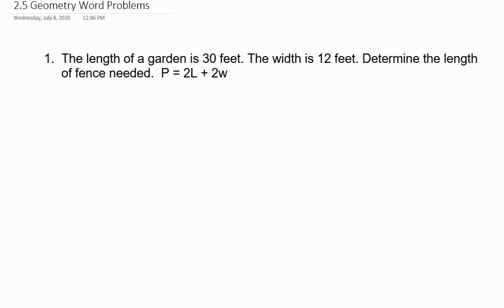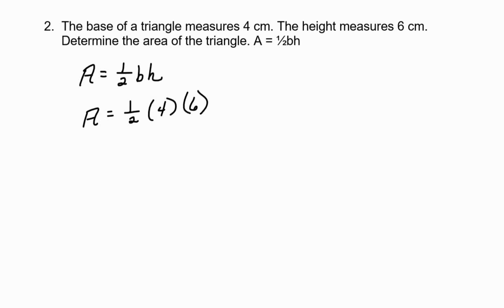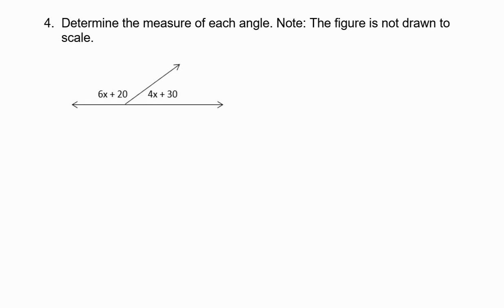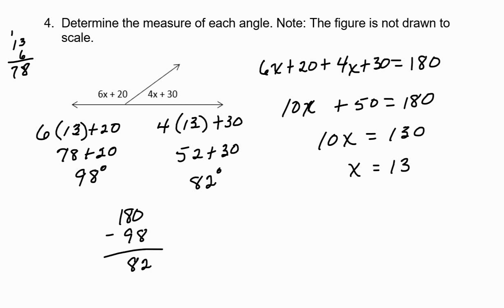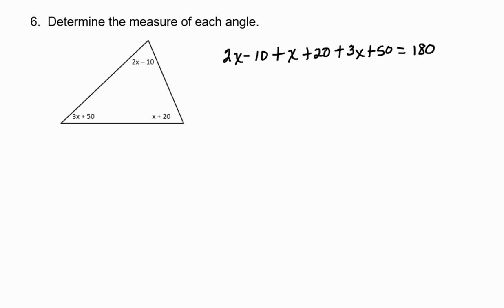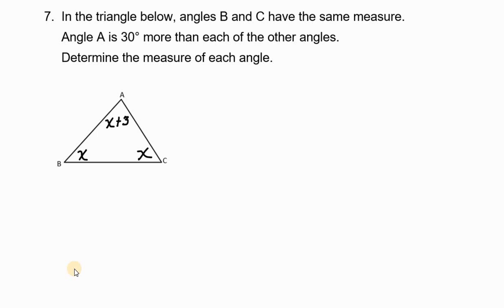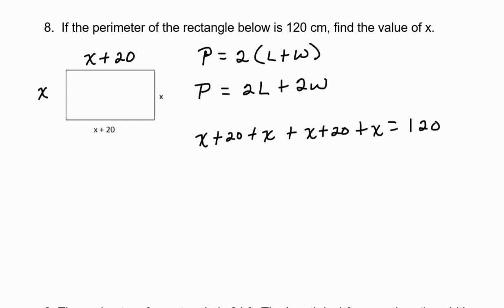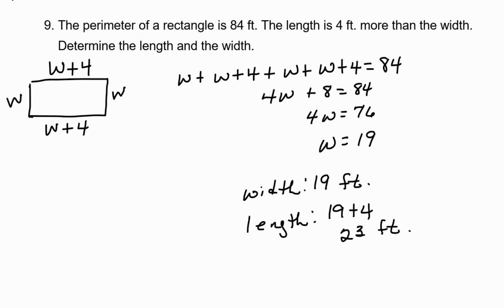Trans Math 2 5 Geometry Word Problems